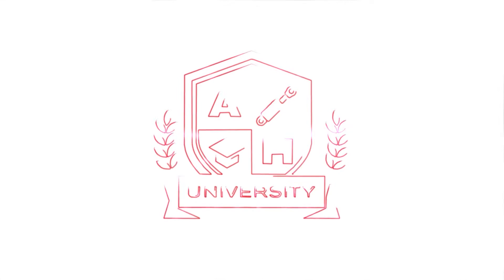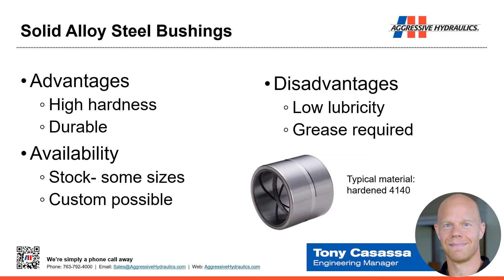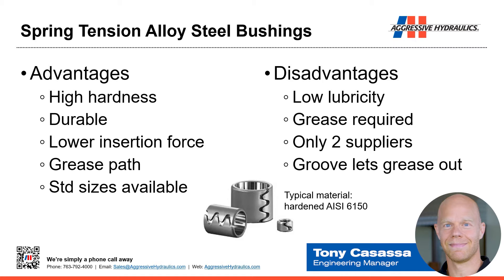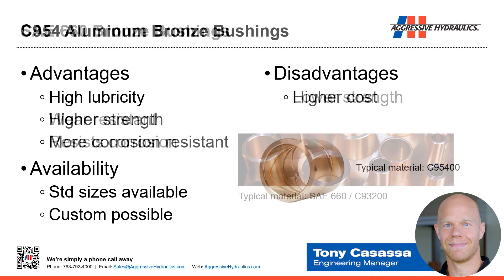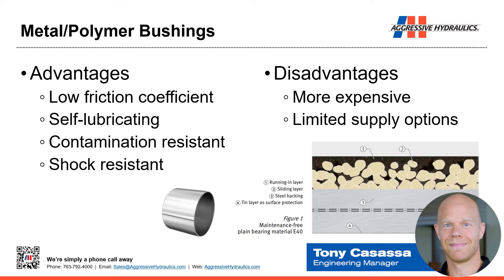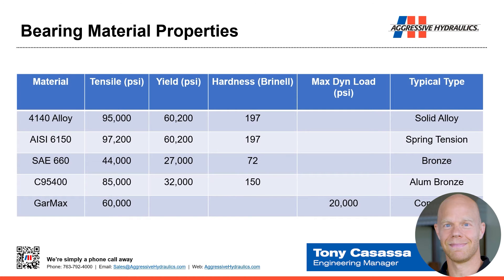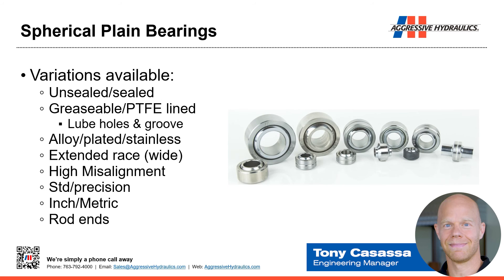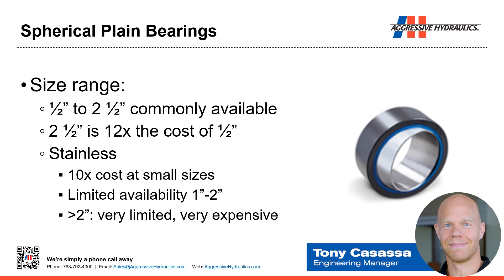Hydraulic Cylinder Bearings and Bushings: Types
This video series covers how hydraulic cylinder bearings and bushings are crucial components that support the smooth operation and longevity of hydraulic systems. Bearings and bushings help reduce friction and wear between moving elements. Key characteristics include material composition, load capacity, and stress and force level tolerance. Bearings and bushings endure significant stress and forces, impacting their performance and lifespan. There are numerous types, such as plain bearings, roller bearings, and sleeve bushings, each suited for different applications. Proper implementation in hydraulic cylinders ensures optimal functionality and minimizes downtime due to maintenance or failure.

The Aggressive Hydraulics Engineering Manager, Tony Casassa, presents this informative five-part video presentation.

This AH University educational series is presented by Aggressive Hydraulics, a leader in custom hydraulic cylinder manufacturing. We are Hydraulic Cylinder Specialists®, specializing in Purpose-Built™ custom hydraulic cylinders.